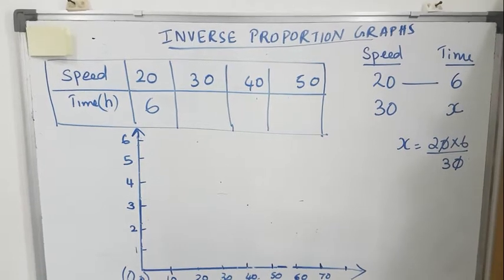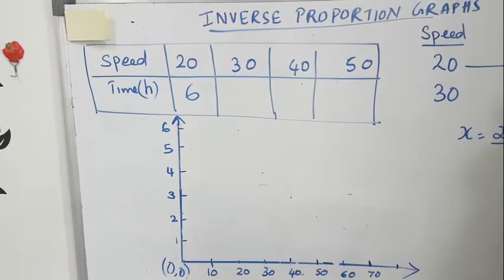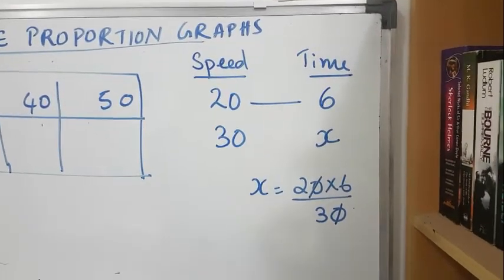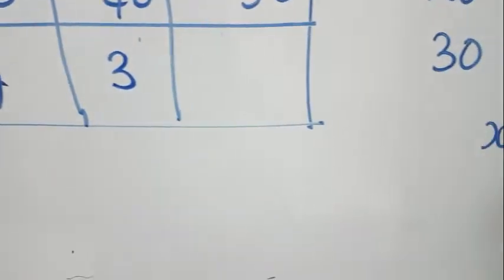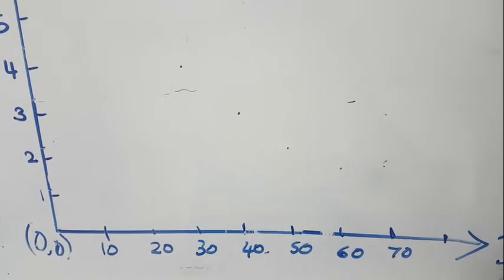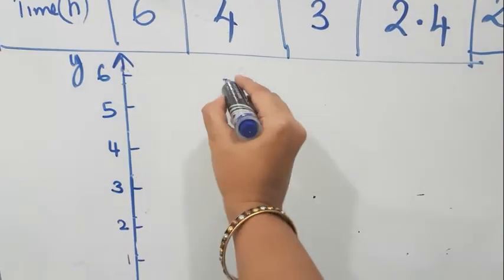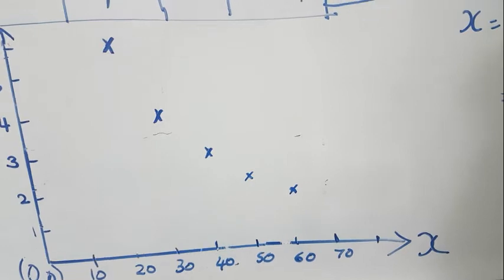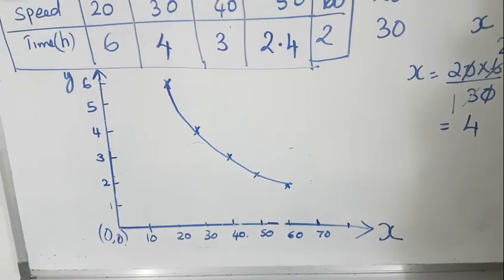inverse proportion graphs